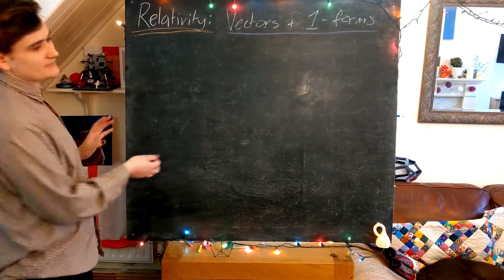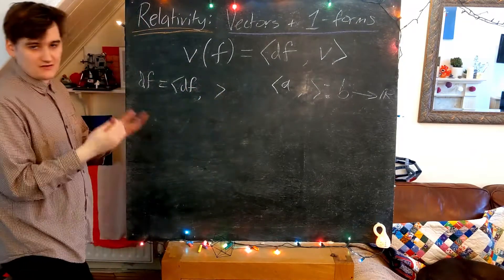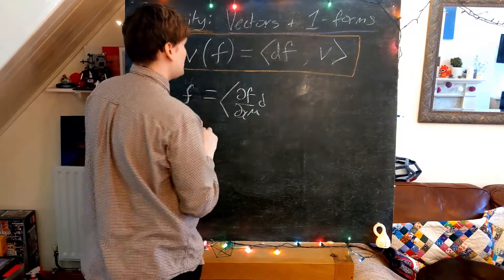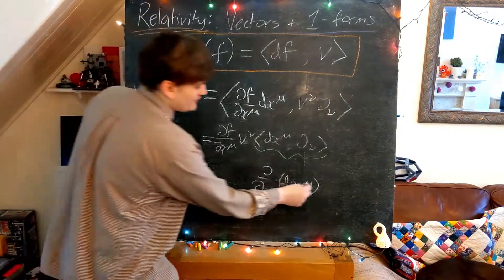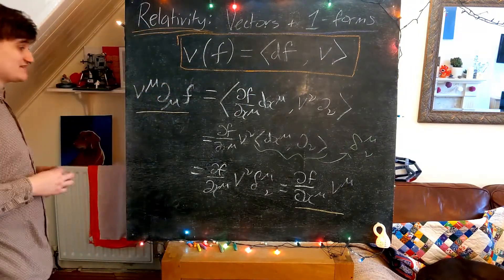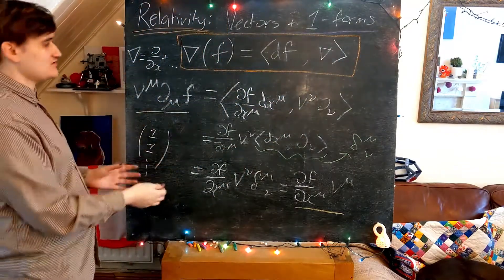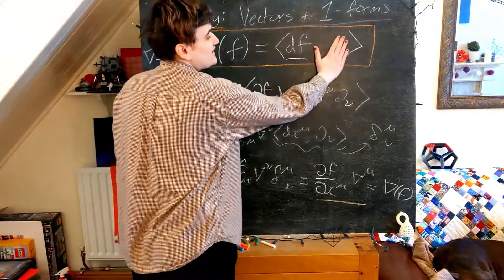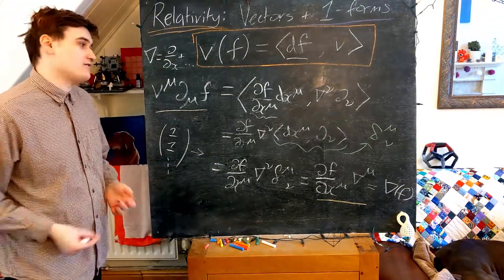Relativity Prelim #3 - Vector and 1-form contraction + gradient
This video will show, with the help of a definition, how vectors act on functions, and how furthermore this can be understood using a contraction of a 1-form and vector. We define the action of a vector on an arbitrary function, using the definition v(f) = [ df, v ] where the angled bracket (here denoted as square brackets!) represents the contraction of the 1-form df with the vector v, which I define using the relation between the coordinate basis vectors /1-forms, which since the coordinates are independent can be seen to be [ dx^mu, \partial_nu ] = \delta^\mu_nu i.e the Kronecker delta. We realise that this is in fact how all contractions will be computed, by reducing the vector and 1-form to a scalar multiple of components multiplying the contraction of the basis vectors, thus producing a Kronecker delta and effectively removing (or better understood as contracting) a pair of indices.

These videos aim to cover some of the preliminary notions we will need to use quite heavily in our study of special and general relativity. These videos are in no way a substitute for other videos on my channel, where I have covered these topics in much greater depth, but these should hopefully serve as a brief overview / review of the main concepts.